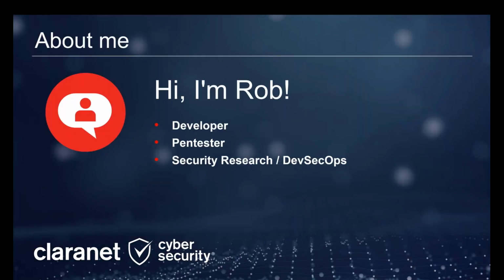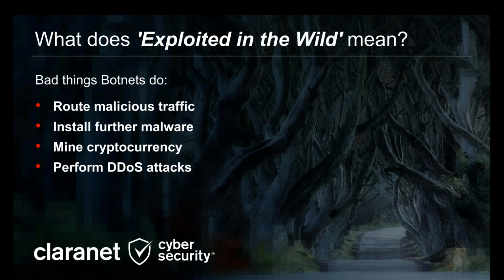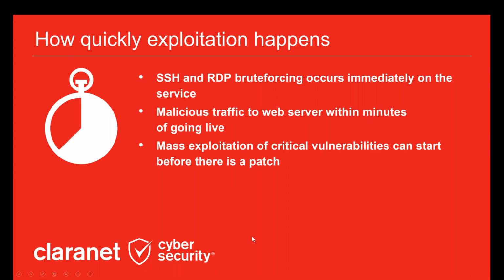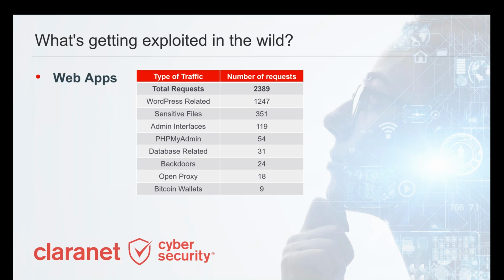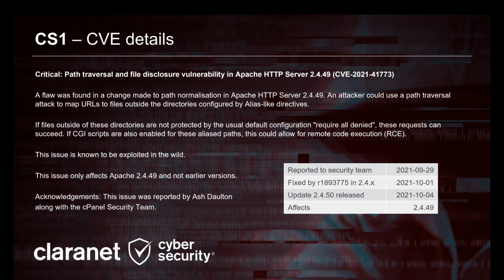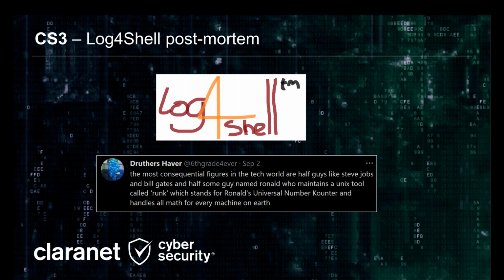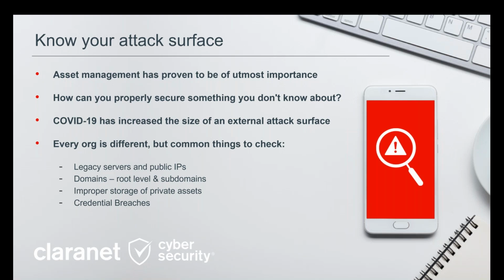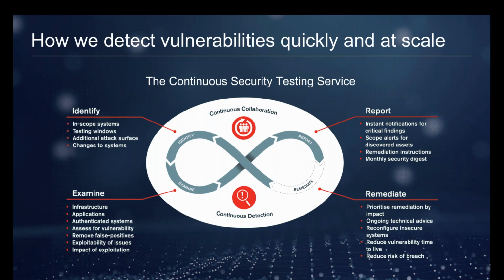Exploitation at speed - beating bad actors to find vulnerabilities in your systems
New vulnerabilities are being found constantly. A 12-month penetration test will find these once a year, but it is possible to identify and fix these bugs immediately with continuous monitoring.

This webinar goes into detail about the speed between a vulnerability being found and being exploited, and what the common risks and impact are from these bugs. Rob also covers some case studies of previous critical impact CVEs that we have seen and how we’ve triaged them.

What you will learn:

- How quickly new vulnerabilities are exploited in the wild
- How to identify new vulnerabilities rapidly and at scale
- What the impact is of getting hit with one of these bugs

This is ideal for:

- Security Design Makers/ Security Architects
- Digital Transformation Project Leaders
- Application/ Platform Owners
- Security Visionaries
- Cyber Security Auditors
- Digital Risk Oversight
- Controls Managers
- Data or Operational Risk Managers
- Digital Fraud Managers